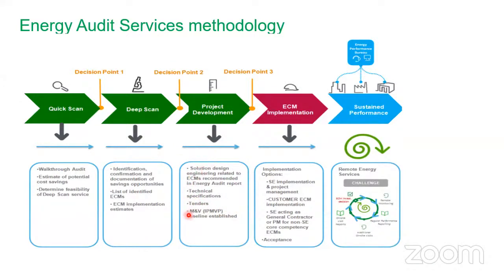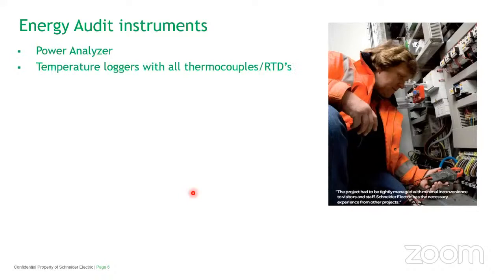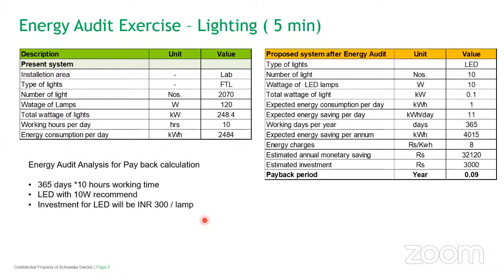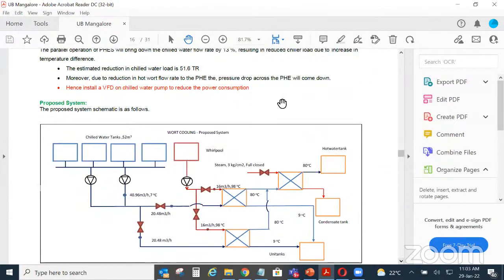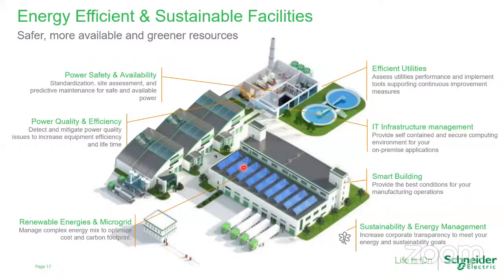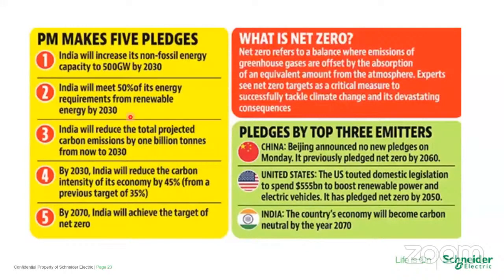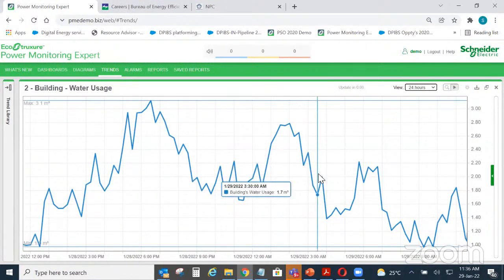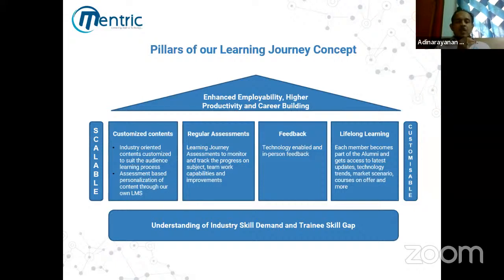Energy Audit & Digitization